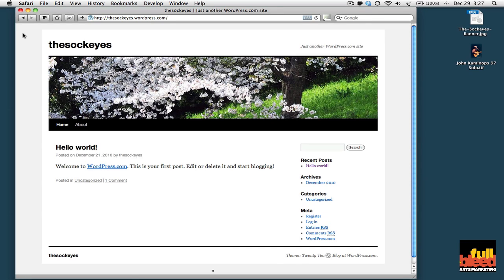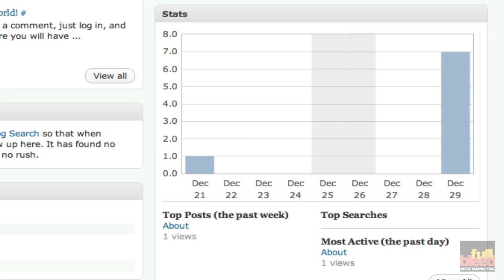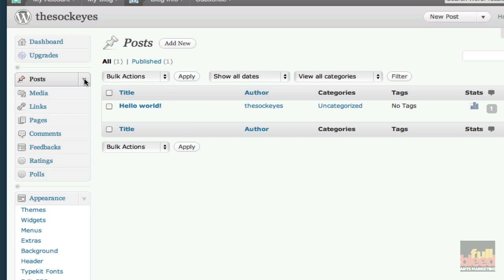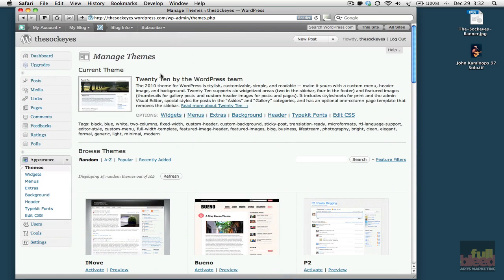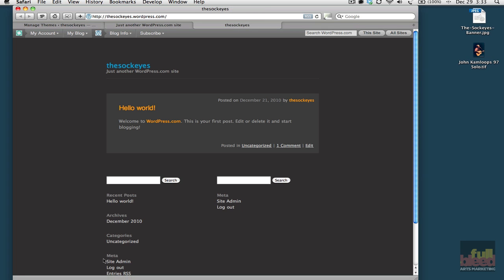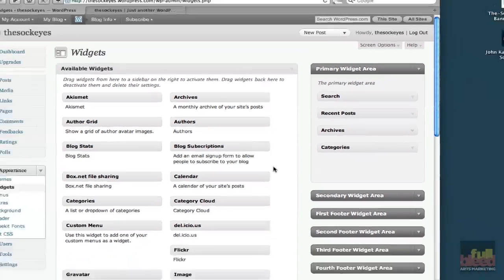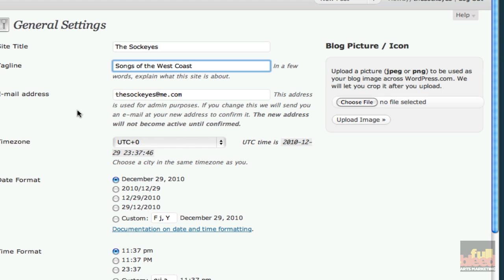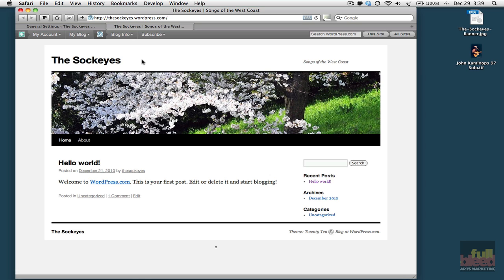02 - Wordpress Site Setup - Full Bleed Arts Marketing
Part two of setting up a WordPress site for an artist looks at the "back end" of your site and some of the key areas you need to work with such as "Posts" "Pages" "Widgets" and other things you need to do before you actually start editing pages and creating new ones.